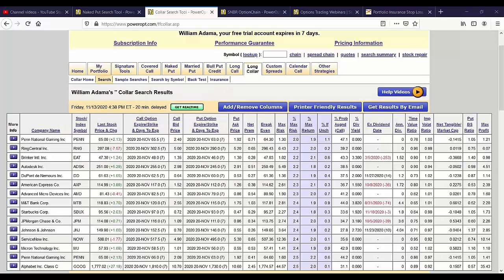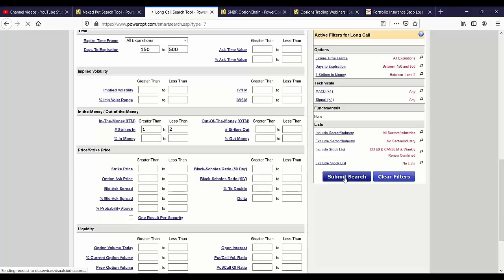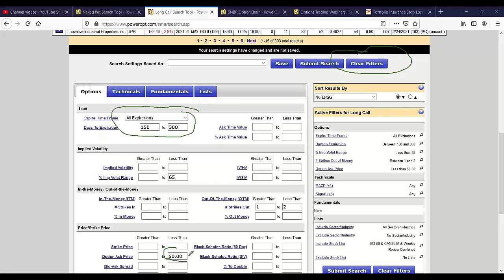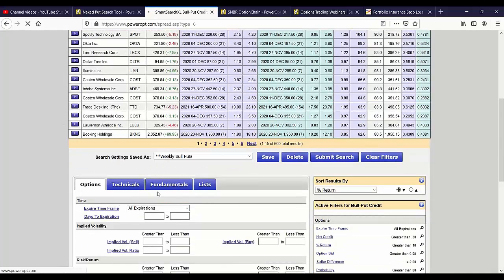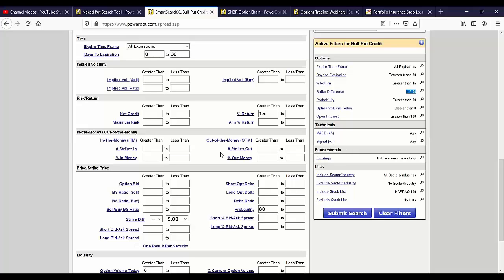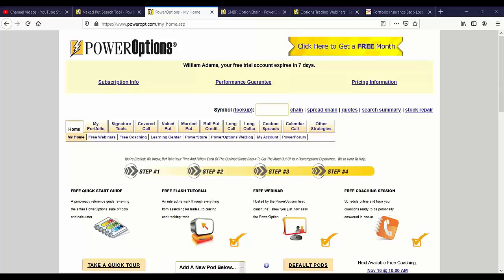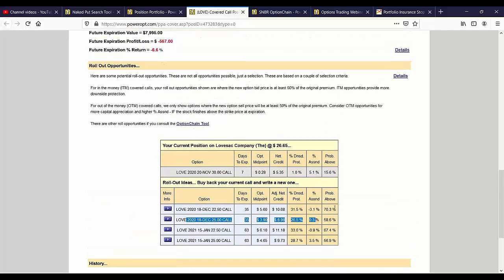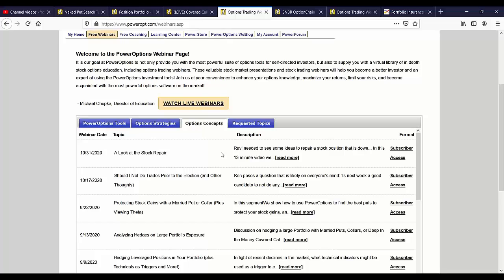Searching for Calls to Buy and Other Strategies (Setting Up the Search in PowerOptions)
William wanted to know how to setup a Long Call Search against a specific stock list (0:00 to 5:40)
- We walk through the simple steps for an investor to create their desired search on PowerOptions.

We then look at easy steps to setup a Search for positions in other strategies (Credit Spreads and more) (6:00 to 11:22)

We then review the power of the Portfolio tools to evaluate and compare Roll Outs and Adjustments on your Options Trades (11:29 to 15:30)

15:40-End:  Wrap up and close!